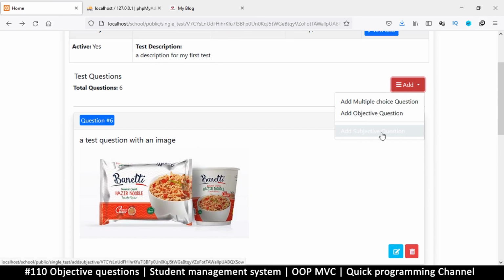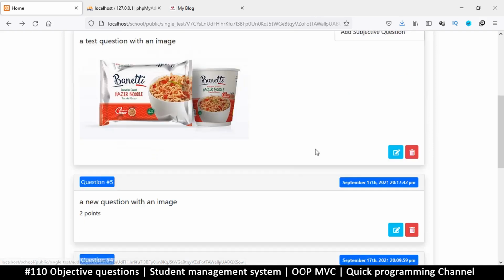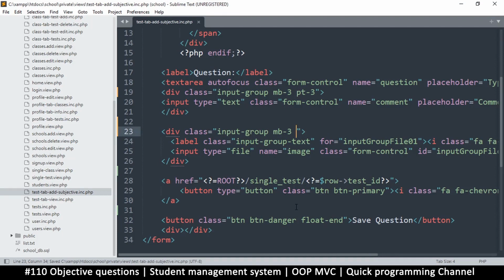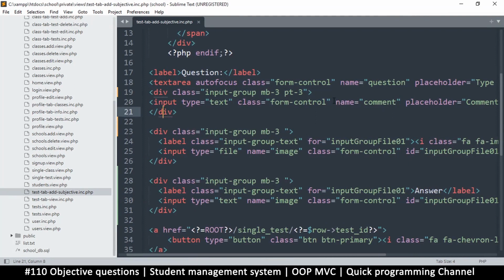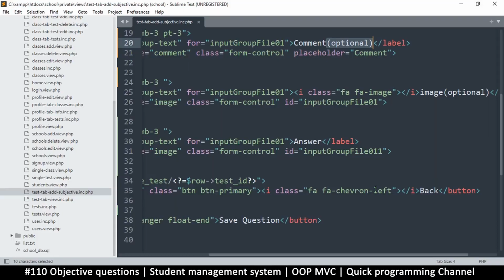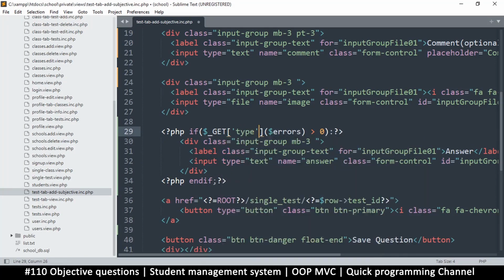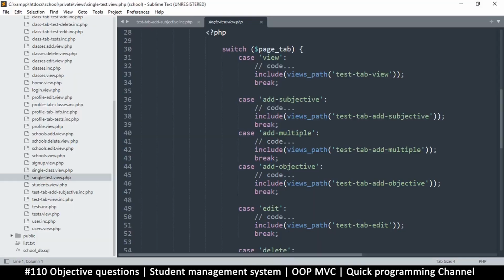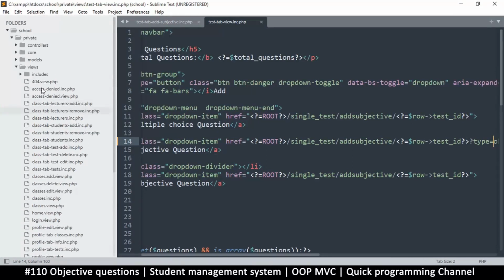#110 Objective questions | Student management system in PHP | OOP MVC | Quick programming tutorial